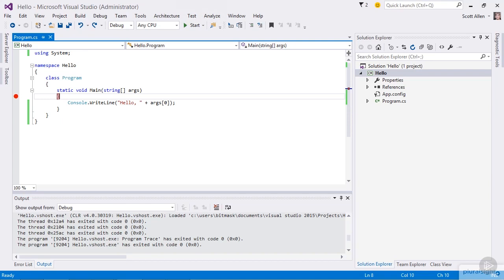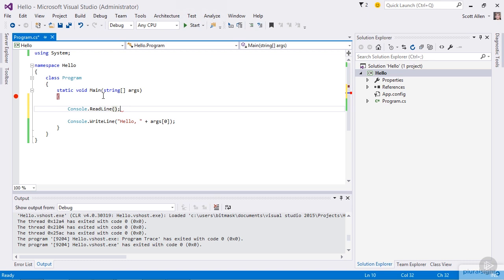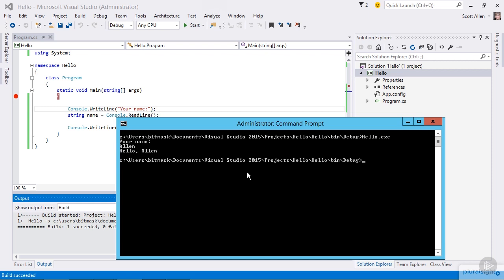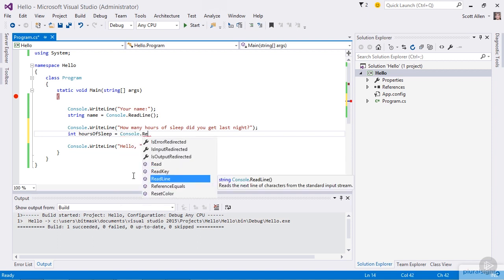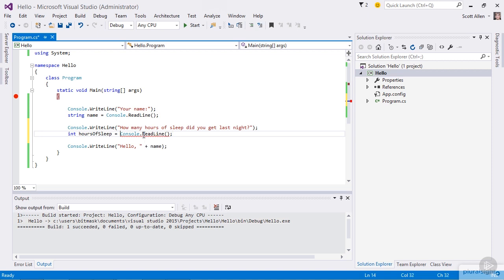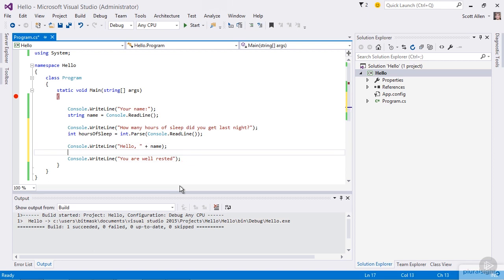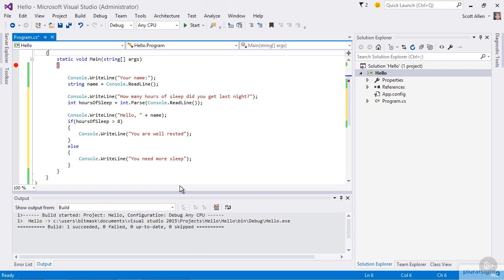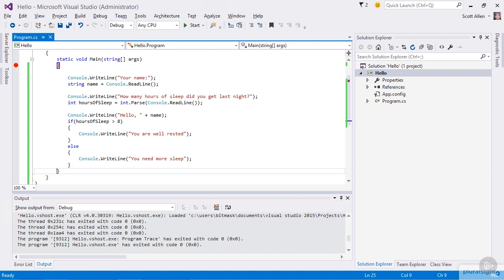An Introduction to C# and .NET: Are You Sleepy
C# Fundamentals with Visual Studio 2015
An Introduction to C# and .NET